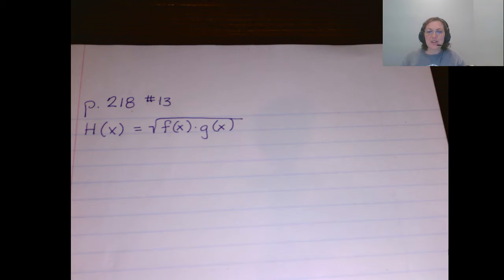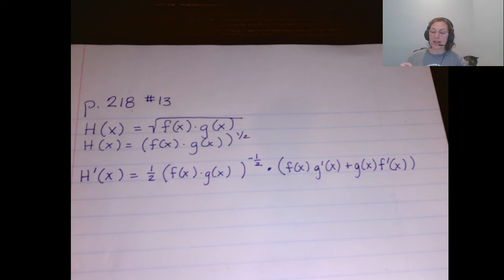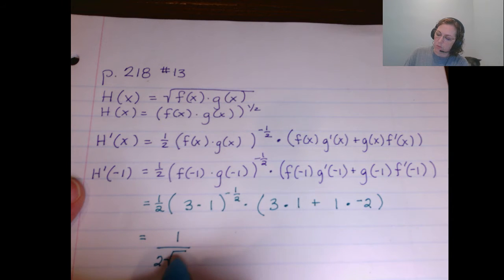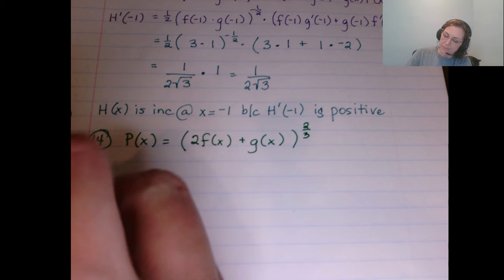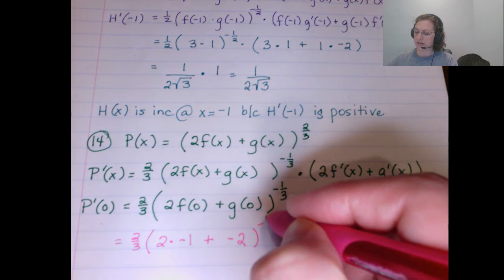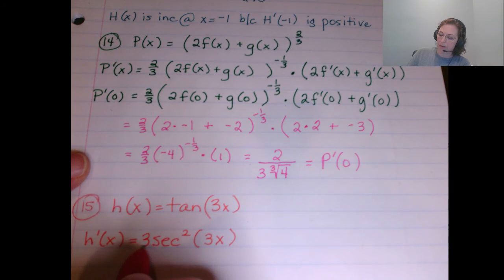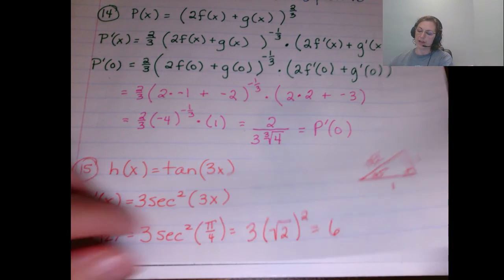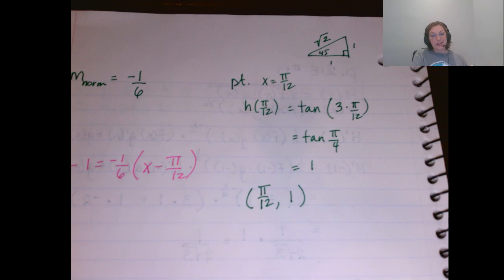Calculus - Chain Rule HW Examples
In this video, I work the chain rule problems #13-15 from the homework